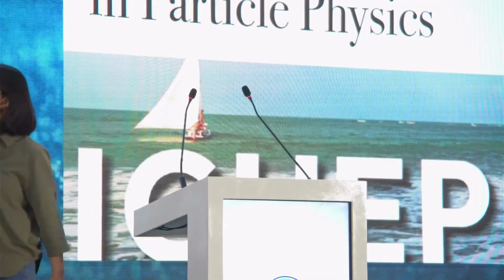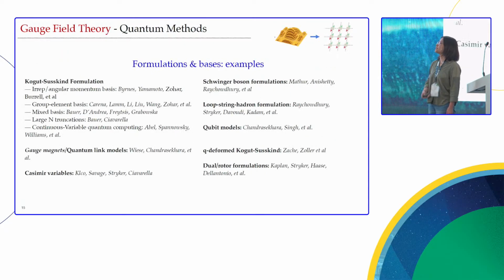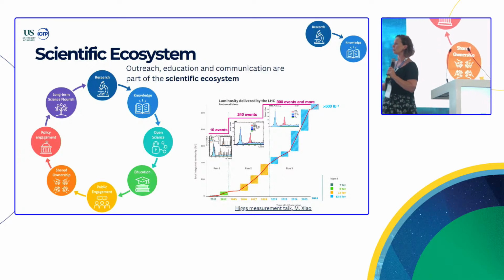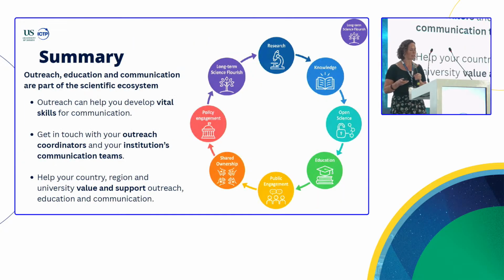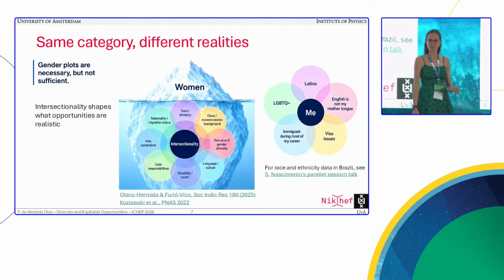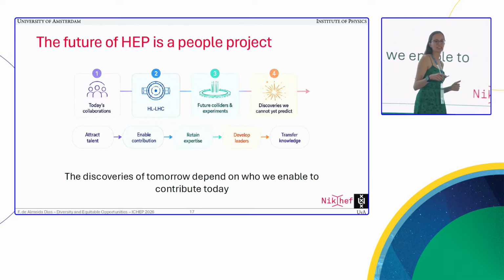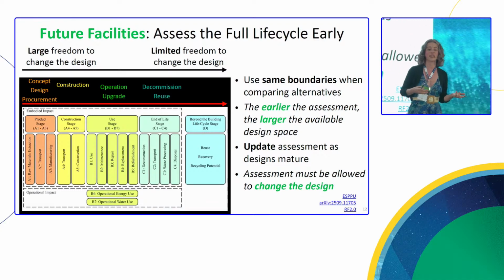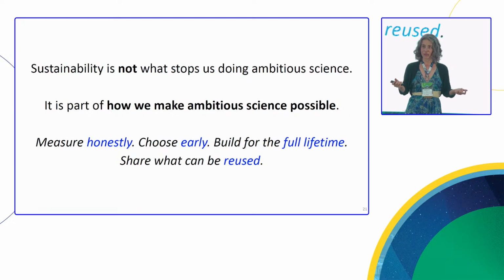ICHEP 2026: Quantum Information, Outreach, Diversity and Sustainability - Tuesday Afternoon 1